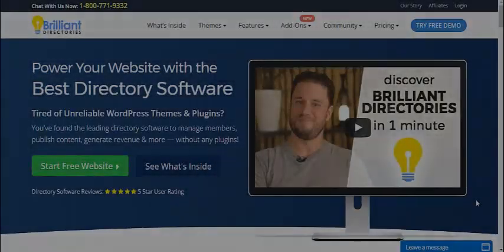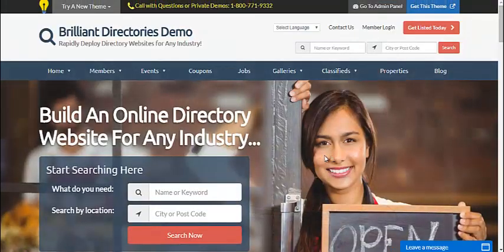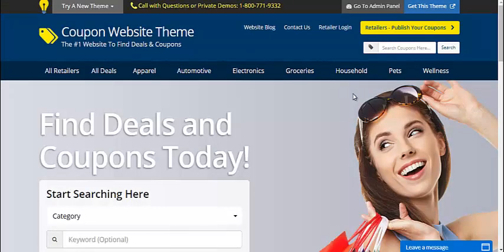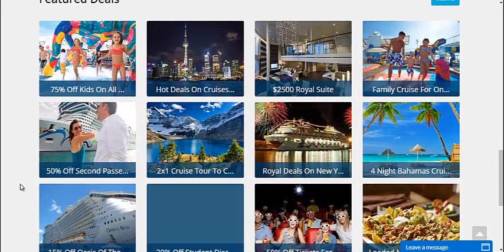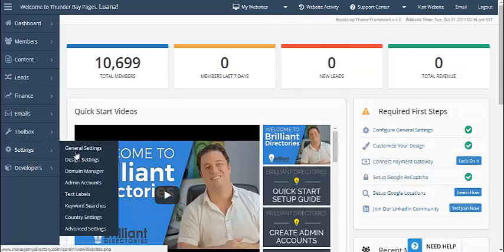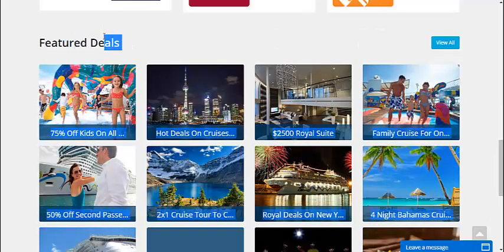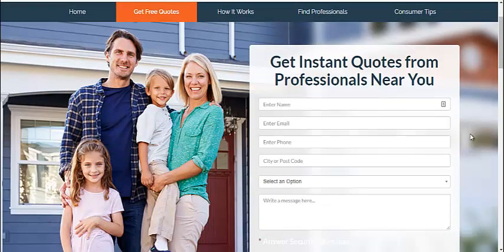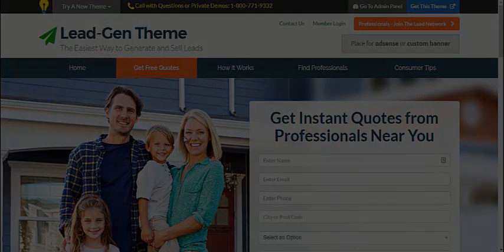How to Choose the Best Directory Theme for your Website 🏆 A Guide to Brilliant Directories Themes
👋 Learn how to choose the best directory theme for your directory website project.

With the available Brilliant Directories themes, it’s easier to choose the best theme for your directory.
➡️ In this video we’ll go over some of the themes BD offers. Keep in mind that you can also use the software to customize your website theme.
Each of the BD themes was built to include all the features that make a website successful. We’ll go over the features and utilities of each site so you can make a good decision.
Depending on your niche/industry… one theme may be better than the other. We’ll discuss the “industry specific” themes and tell you why they give you an advantage.
Watch the video to see our full breakdown!

💬 Have you chosen your theme for your directory site yet?